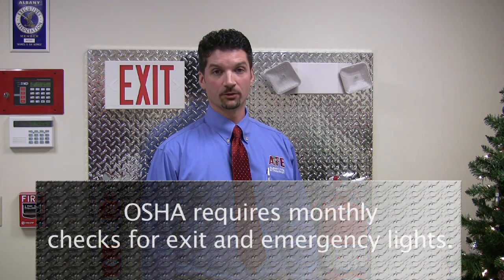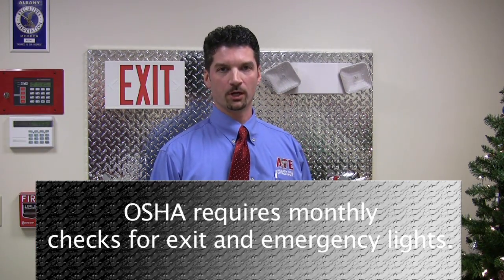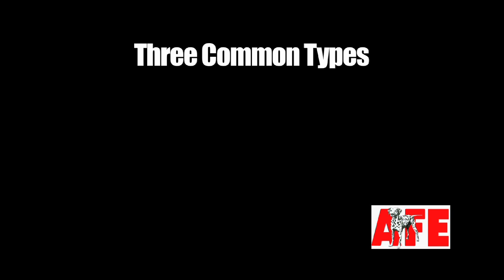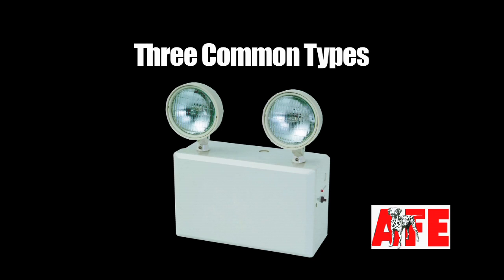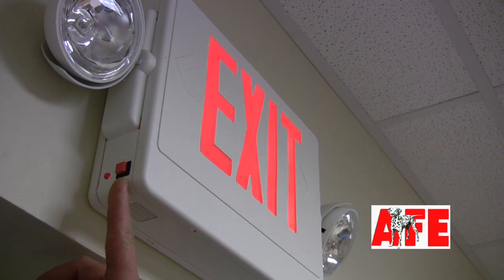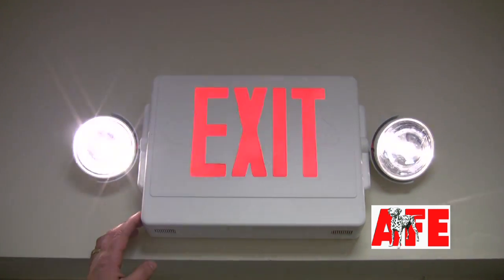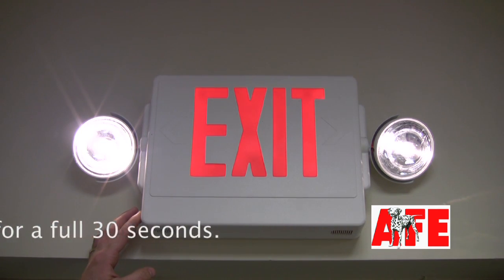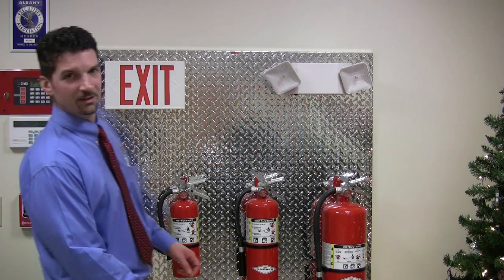Monthly Inspection - Emergency Lights & Exit Signs. Albany Fire Extinguisher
Eliminate workplace safety liability and avoid penalties from OSHA and Code violations with a simple monthly procedure.  Learn about monthly inspections of emergency and exit lights in this short video.